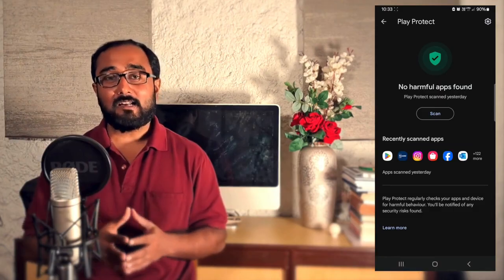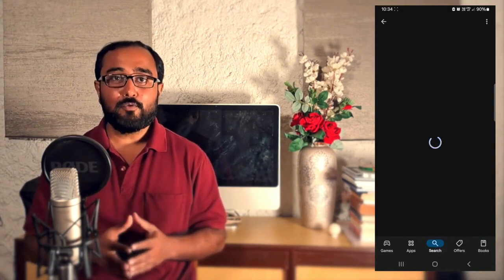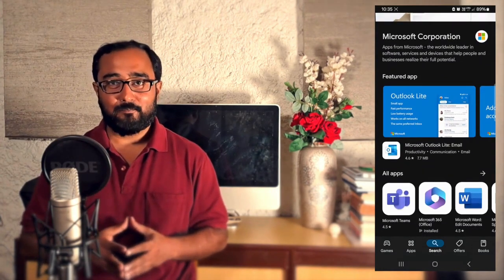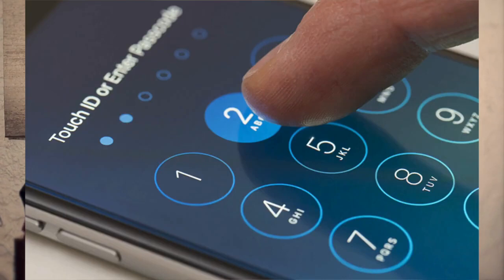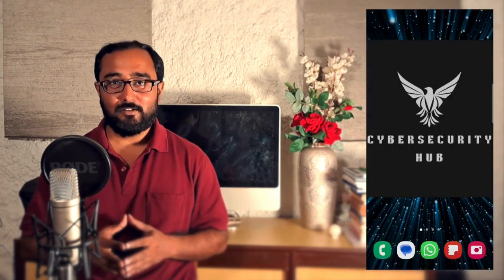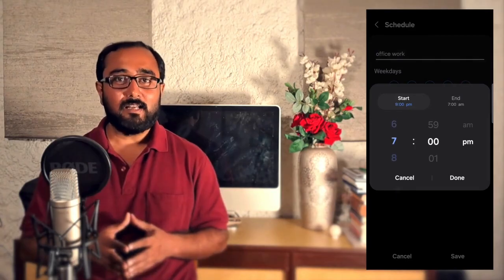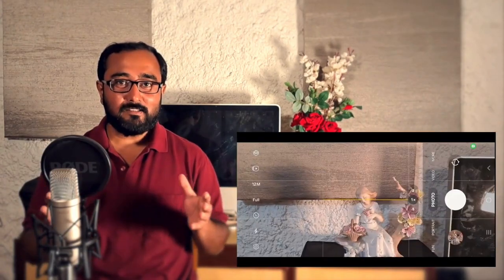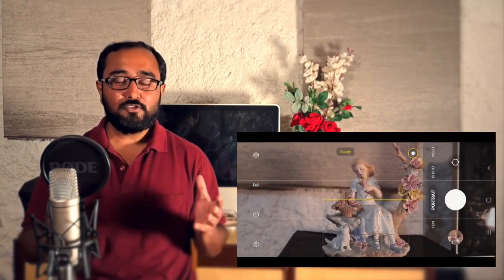4 Amazing Android TIPS, TRICKS & SECRETS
Tips, Tricks and Secrets that you can use on your Android Phone. This can help you better customise your Android Mobile and use it smartly for productivity.

This video explains 4 different secret tips, tricks as mentioned here:

- How to identify safe Android apps before installing
- Best authentication methods for Android phones
- Enabling Google Voice Assistance for better productivity
- How to enable do not disturb mode

At the end a bonus tips related to

- How to click perfect photo using mobile phone

00:00 Introduction
01:44 Installing safe & secure android apps
03:45 Selecting strong authentication methods
06:24 How to use Google Voice Assistance
07:00 How to enable DND mode
08:16 Click a perfect photo using your phone